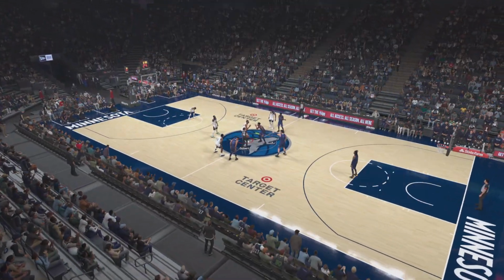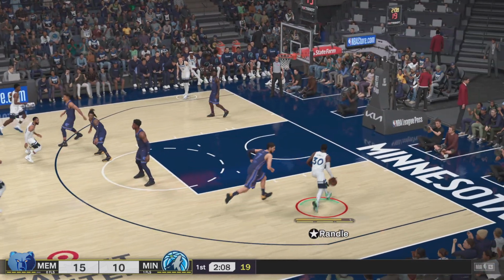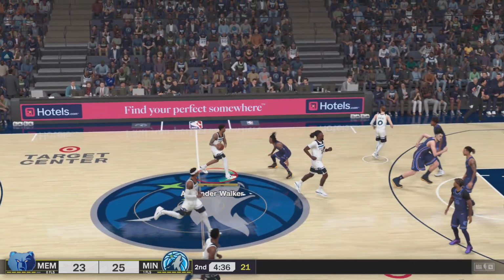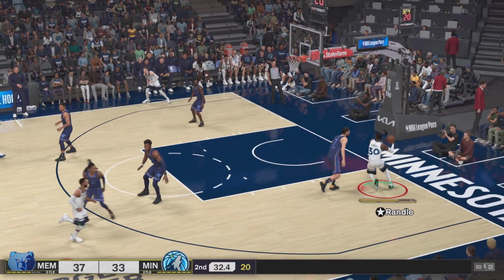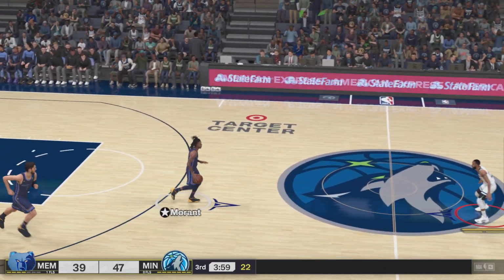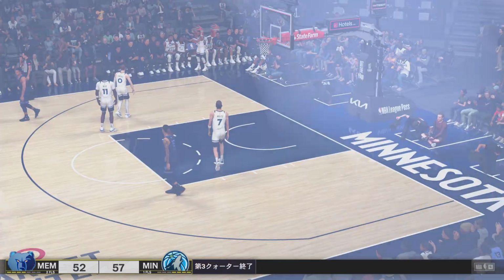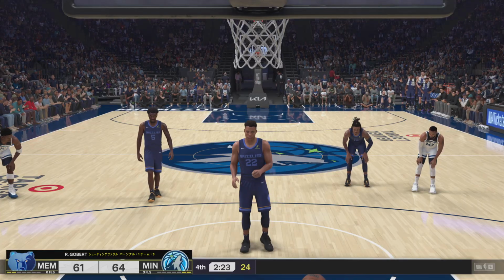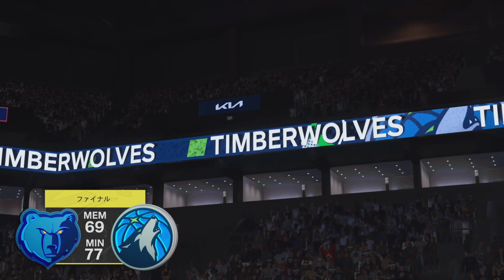NBA 2K25_20241018000545